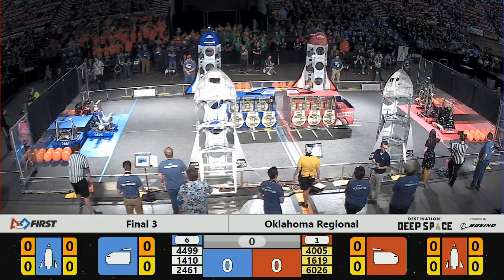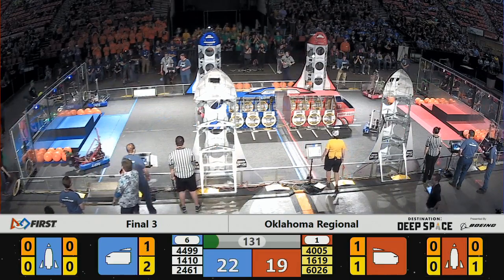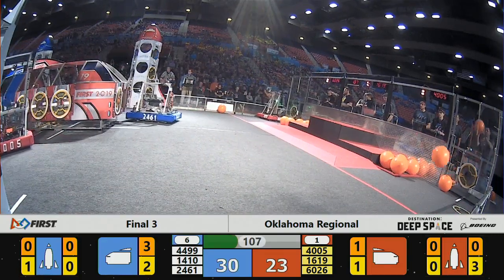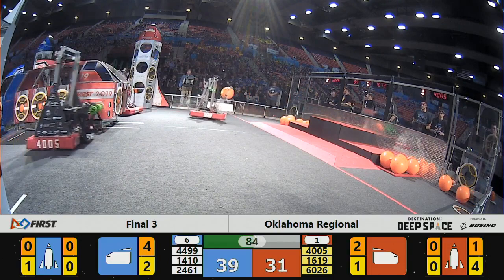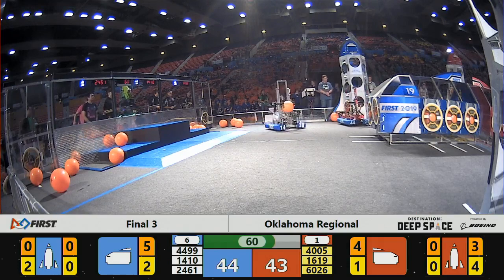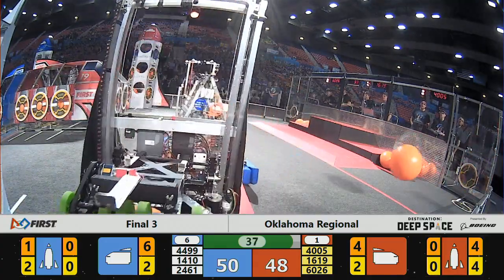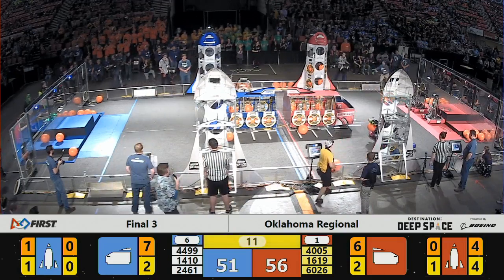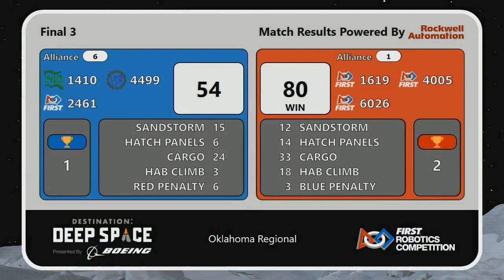Final 3 - 2019 Oklahoma Regional